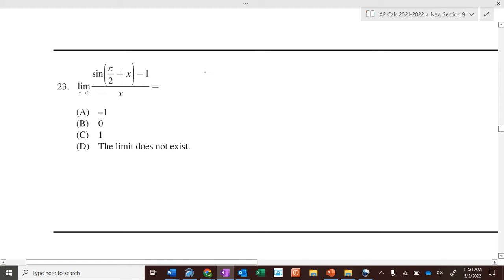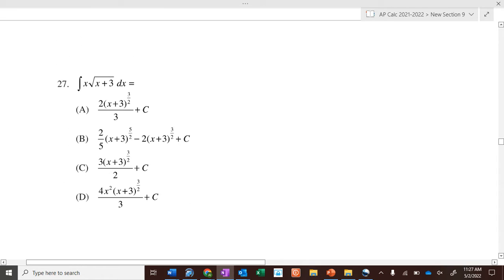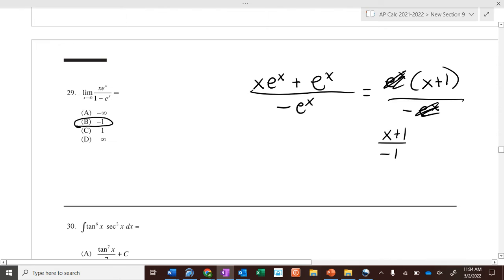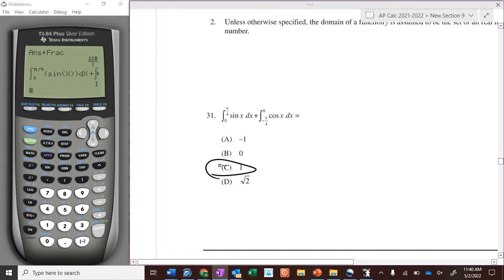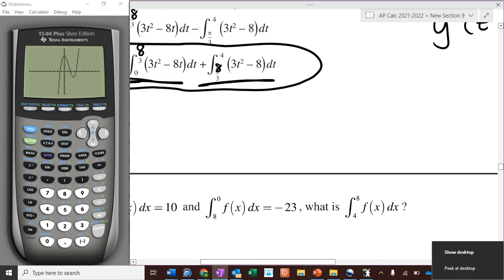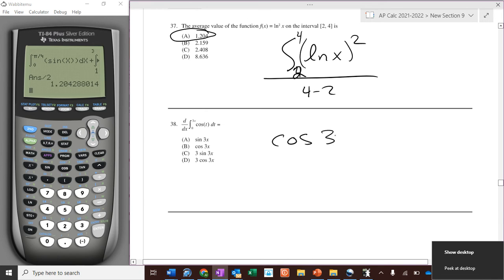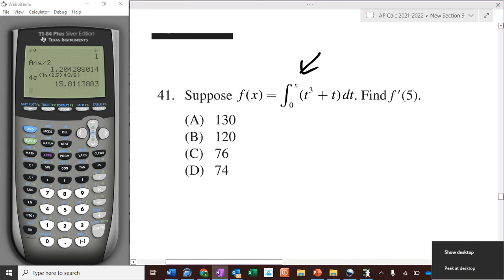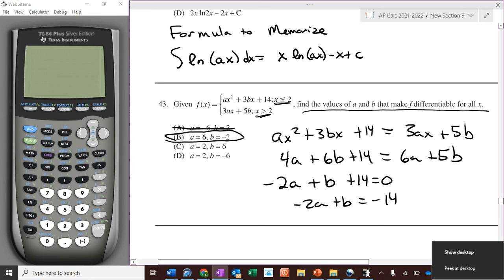Practice A Test Review Morning